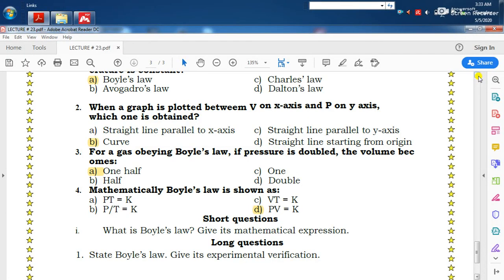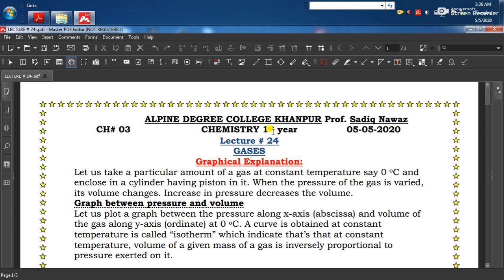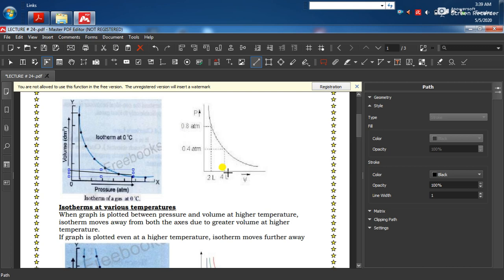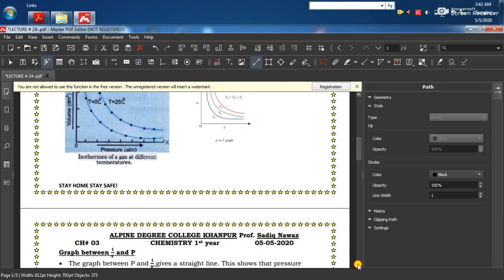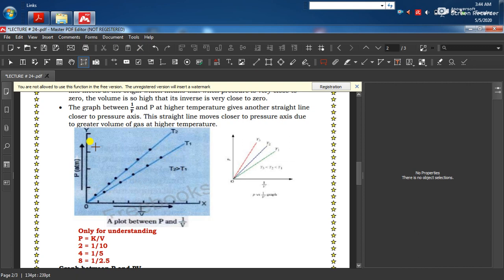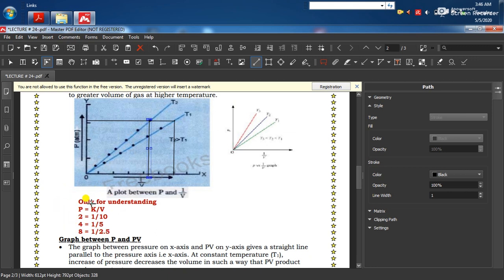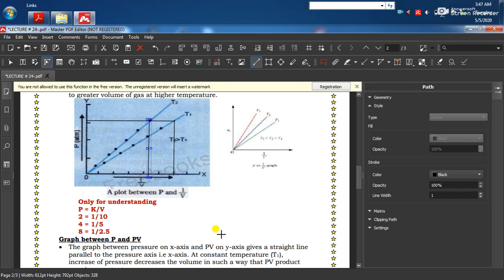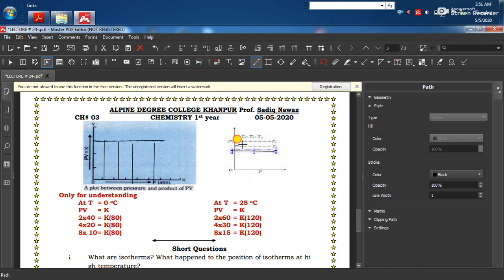Lecture#24 ll 1st year Chemistry ll Ch#03, lecture #03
1-Graphical explanation of Boyle's law